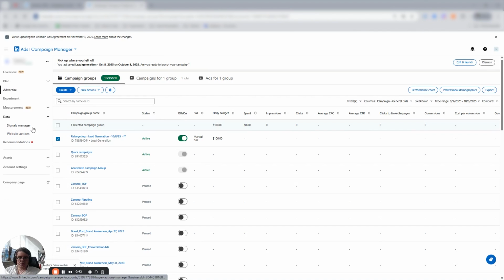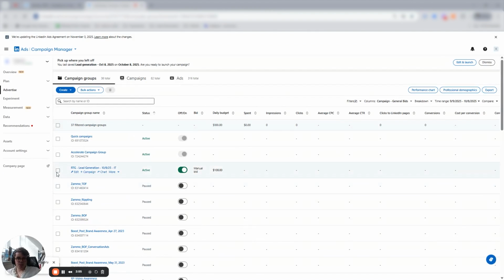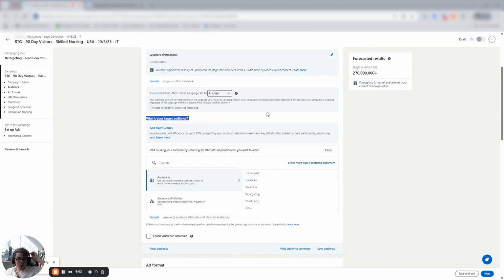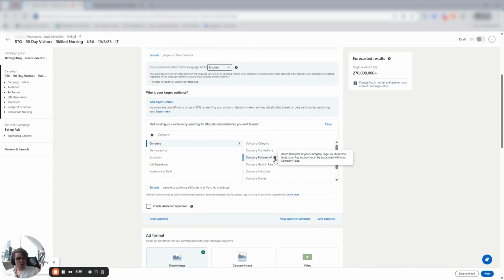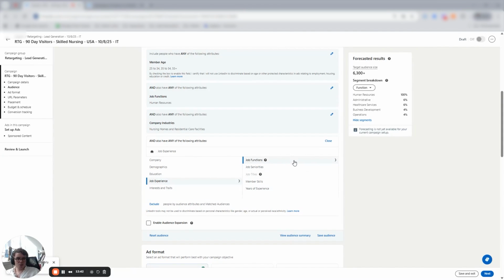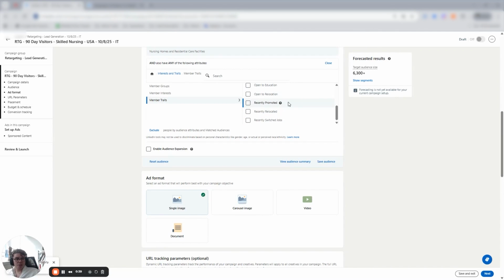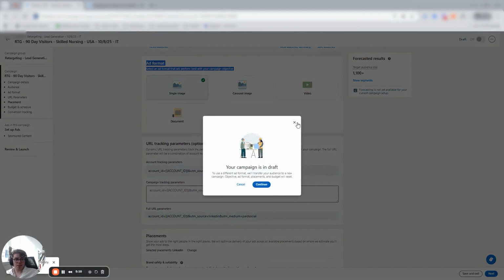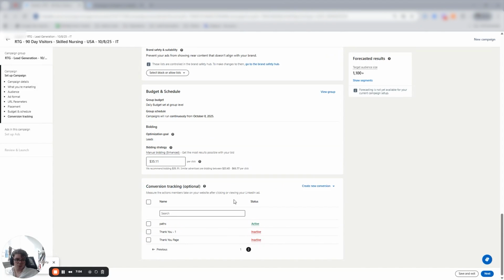Best Practices for Creating Campaign Groups & Campaigns in LinkedIn Ads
In this video, I’ll show you our best practices for creating campaign groups and campaigns in LinkedIn Ads. I'll also show you which settings you absolutely have to turn off to avoid wasting your ad budget:

0:00 - Introduction and pre-campaign checklist (Audiences, Brand Safety, Pixel)
1:01 - Creating a Campaign Group and recommended naming structures
2:03 - Group-level objectives and budget allocation strategies
2:26 - Manual CPC bidding vs. Maximum Delivery
3:09 - Setting up individual campaigns: Naming and location targeting
4:36 - Disabling "Audience Expansion" to maintain control
5:02 - Exploring LinkedIn audience criteria: Retargeting, Customer lists, and Predictive audiences
6:36 - Native audience attributes: Company demographics, Revenue, and Size
7:44 - Using demographics and job experience for precise filtering
9:19 - The importance of layering targeting criteria
9:57 - Filtering by job seniority levels
10:32 - Leveraging member groups and interests for top-tier leads
12:11 - Using "Device Preference" to target desktop users for better B2B conversion rates
13:19 - Excluding audiences to filter out low-quality leads
13:49 - Selecting compatible ad formats (Images, Carousels, Videos, Documents)
14:57 - Disabling the LinkedIn Audience Network to protect your budget
15:10 - Setting up account-level and campaign-level UTM tracking parameters
16:13 - Finalizing bidding and conversion tracking

Resources & Articles
Want to learn more about LinkedIn Ads? Here are a couple of resources for you:

/services/linkedin-ads-agency